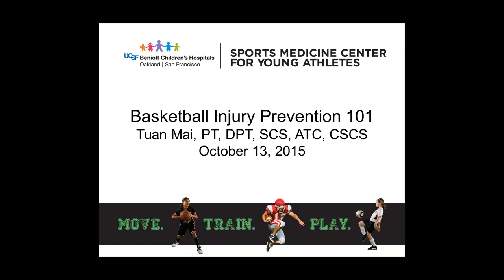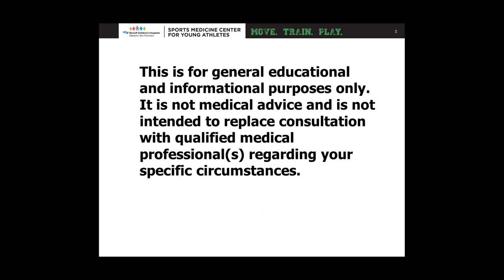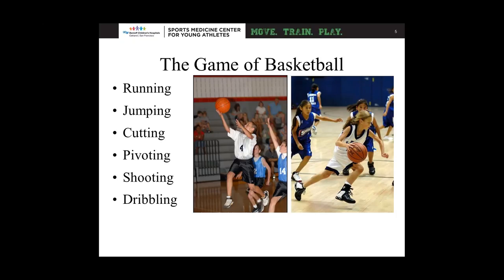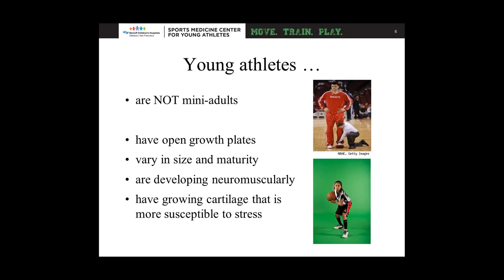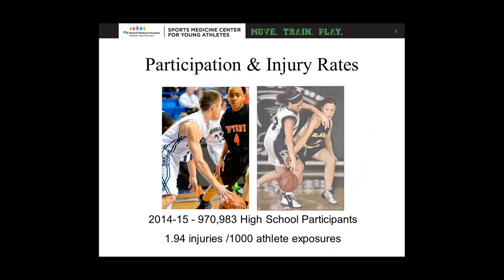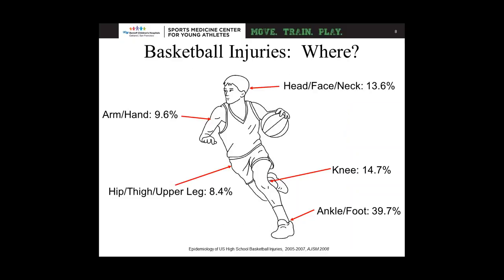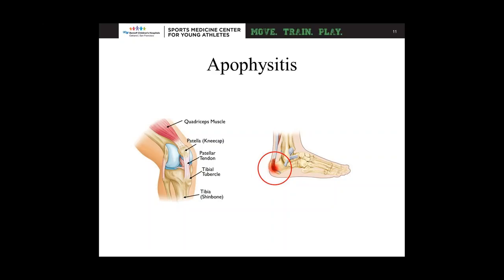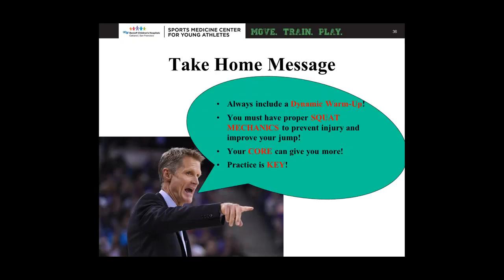Basketball Injury Prevention 101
Basketball Injury Prevention 101 for youth athletes-understand the ways to prevent basketball injury in athletes. presentation from UCSF Benioff Sports Medicine Center for Young Athletes. Tuan Mai PT, DBT, SCS, ATC, CSCS talks abut Basketball Injury Prevention 101.